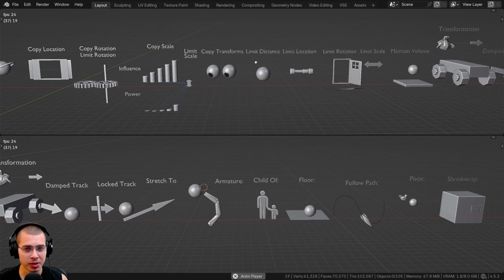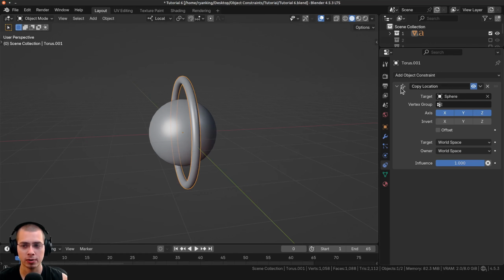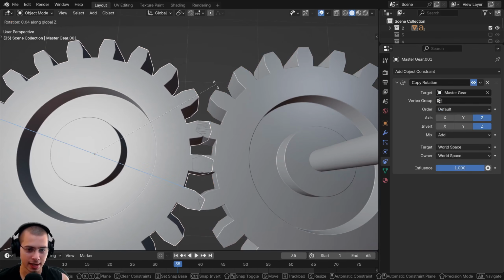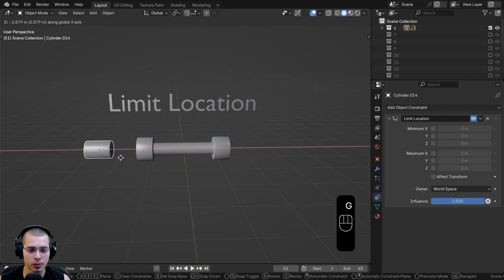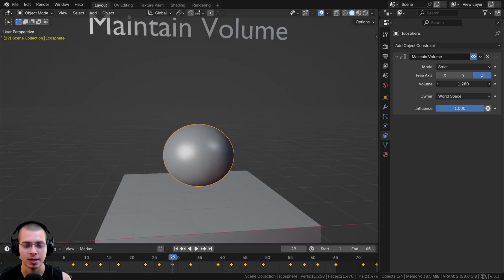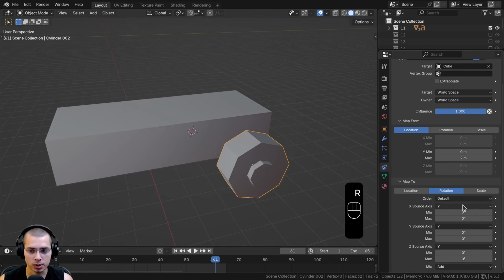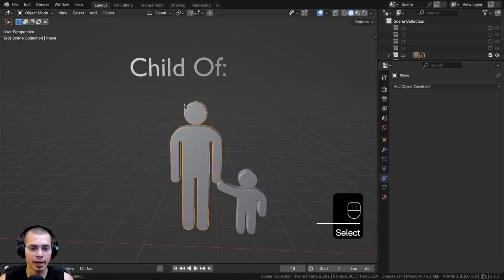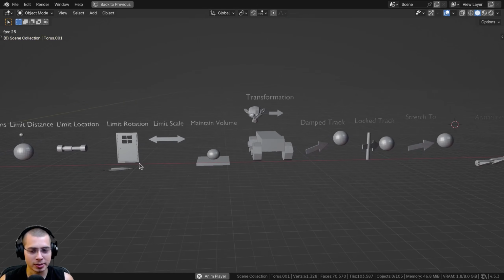Object Constraints for Beginners (Blender Tutorial)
*In this Blender tutorial I will show you how to use Object Constrains for Beginners.*

● *Timestamps:*
0:00 Intro
0:57 Support the Channel
2:46 Copy Location
10:02 Copy Rotation
15:28 Copy Scale
18:16 Copy Transforms
19:28 Limit Distance
20:15 Limit Location
22:37 Limit Rotation
24:45 Limit Scale
26:11 Maintain Volume
27:46 Transformation
36:50 Damped Track
37:48 Locked Track
38:32 Stretch To
39:02 Armature
41:29 Child Of
43:23 Floor
44:21 Follow Path
46:57 Pivot
47:49 Shrinkwrap
48:31 Closing